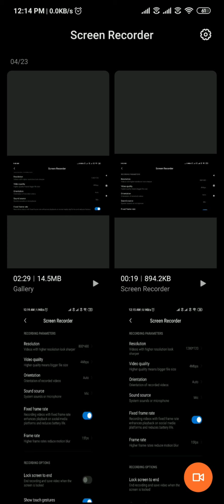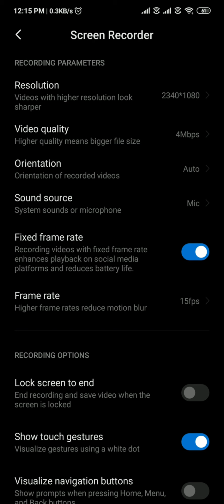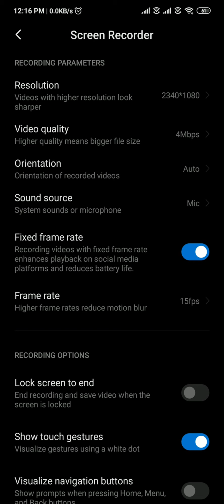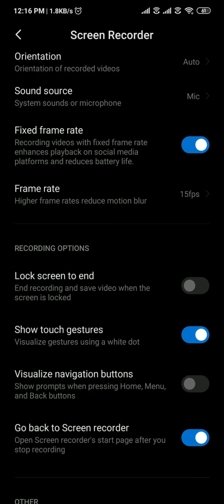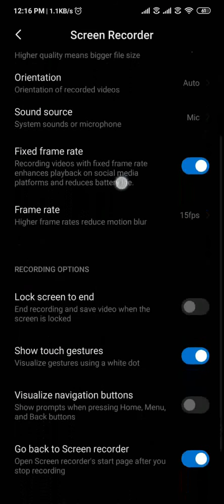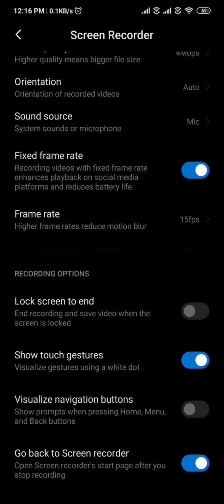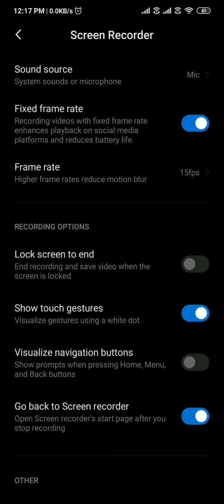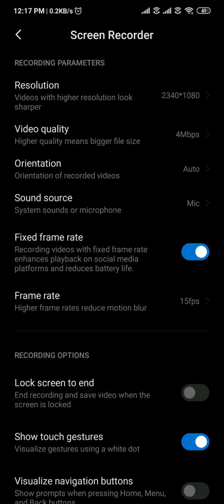Tutorial For Preparing a Video Lecture Using Mobile || Part: 1 (Potrait Mode Video)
In this tutorial, we have provided an easy technique to prepare a video lecture that can be streamed on an online platform.